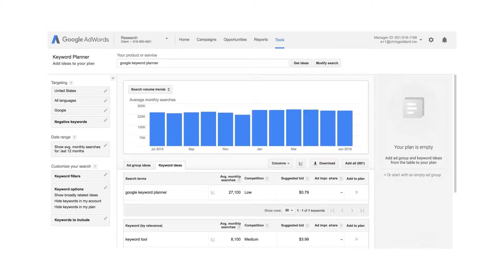Top Tools to Champion Digital Marketing for Business Growth | FREE marketing Tools | Prof Seema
There are so many tool in digital marketing that you may get confused. Top 10 tools that every digital marketer should use:

1. Search console
You want to talk to the search engine. So, you get that interface through search console. Are there any crawl errors? Are there any indexing errors? Is your site map automatically getting updated? What are the search terms that people are organically searching and what is the click-through rate, for the organic search terms? You get all the data in search console.

2. Keyword planner
You want to find out that how users are making searches in the search engine and what traffic it is driving, how much is the competition and how much is the bid that you have to place for each keyword? You get that data on the keyword planner tool. You can use it for identifying the keywords that you want to optimize the site for. Another related tool is Soovle . It gives you the keywords that people are searching on different platforms. So if you want to do optimizations for YouTube, maybe the queries they have more keywords in longer phrases, like how to. You get what is the nature of queries that people are making on google or making on Amazon or YouTube and so on.

3. Google trends
It culls out trends based on organically what people are searching and millions of searches happening across the web. It can really throw the lights on whether the trend is upwards or it is downwards. You can also do competitive benchmarking; so does the competitor has more interest amongst the target audience? So more searches are happening for the competitor or are there any differences in the interest according to their regions.

4. Social Mention
You want to find out whether there is any buzz at all about your brand and you want to figure out the buzz in real-time – in the last 24 hours. Social mention will tell how much is the reach, how much is the sentiment- positive or negative. Maybe a lot of people are talking about your brand but there are many negative sentiments. Then the objective for the brand is to convert the negative sentiment into positive sentiment, What are the keywords that people are associating? What are the hashtags that people are associating with your company or your brand?

5. Fan page karma
Do you want a well-grounded analysis across all social media platforms? Then this is the tool to go to. It will give you an analysis of not just Facebook but also LinkedIn, Instagram, YouTube, Pinterest, Snapchat and so on. You want to find out are people engaging with you and your brand? What is the engagement rate? This tool will tell you. You want to see how many views are there on your video, how many shares, how many re-tweets and what is the frequency of your posting? What is your response rate? All these things you can compare with competition as well.

6. Twitonomy
It is primarily used for Twitter. Do you want to do competitive benchmarking? How many followers you have vis-a-vis your competitors? What is the re-tweet rate? How much is the social influence? You find all these from twitonomy.

7. Followerwonk
A lot of people may be following you but then do they have social influence. You have to identify who are the bloggers, who are the thought leaders, who are the influencers in your field. You can identify them by using followerwonk and you can follow them and you can directly tweet to them and build a rapport. Thereby they can follow you back.

8. Google analytics
It is for free unless you want to go for a professional version. Google analytics will tell you how many users converted, how many users led you to achieve your goals, what is the multi-channel funnel, what are the channels that users interacted with before they finally made a purchase. It will also help you do an attribution. If you think the last click is not the correct attribution model, you can do a linear attribution which gives equal weight to all channels of interaction. It also has a tool for heat map, inbuilt. You want to find out where, which section of the website users are spending more time on, which buttons they are clicking. You understand all these from the heat map tool within google analytics.

9. SEM rush
You want to find out and compare how many unique users visited your site vis-a-vis competition. How much time they are spending on the site? What is bounce rate? What is stickiness? What is the depth of engagement?  All these data is very easily available through SEM rush.

Buy my new book on How People Buy Online from amazon